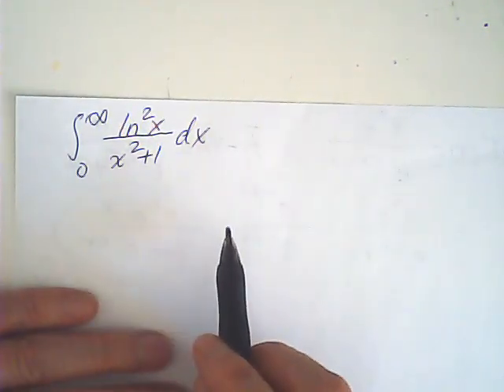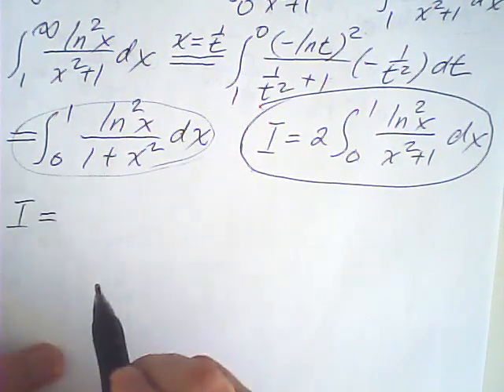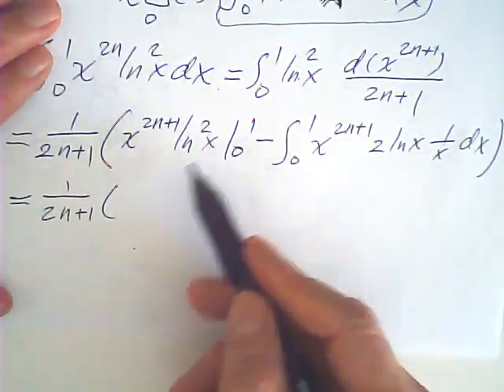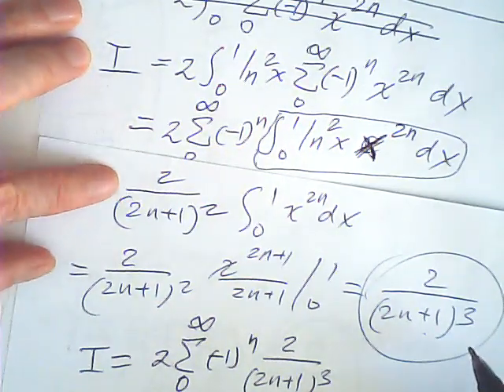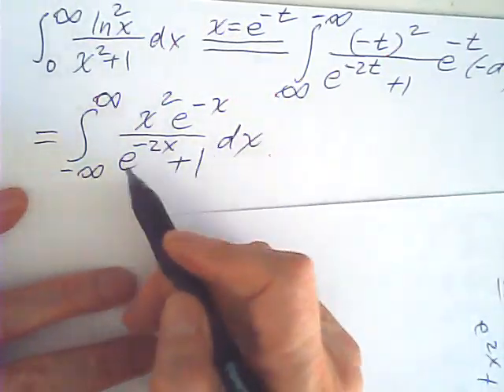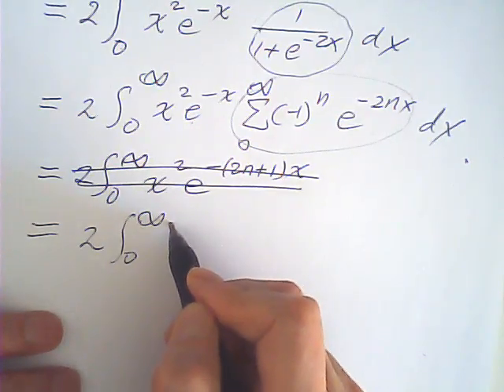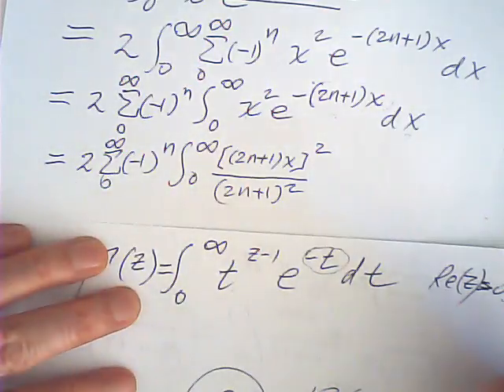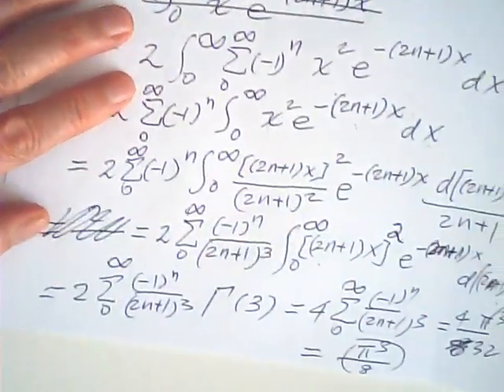an interesting integral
the integral done by 2 methods